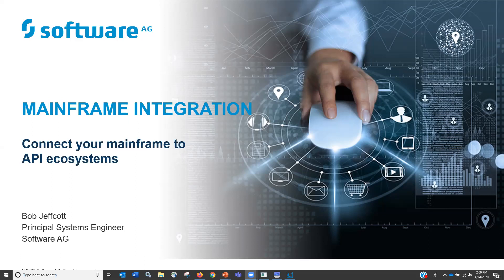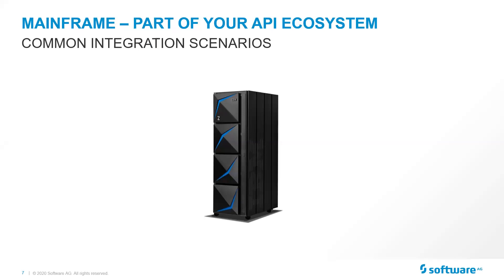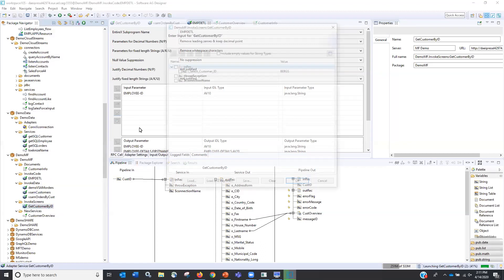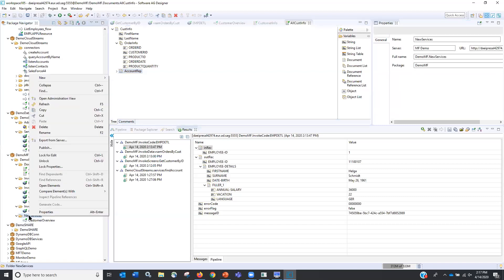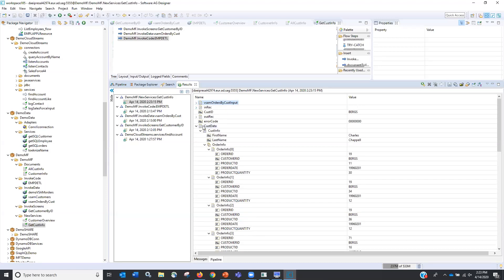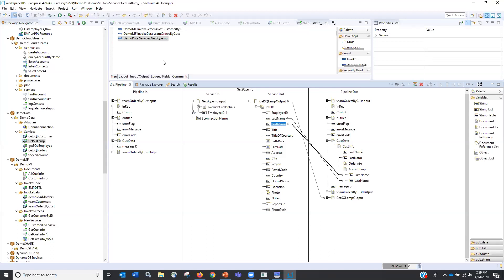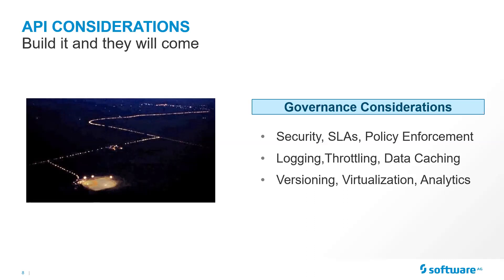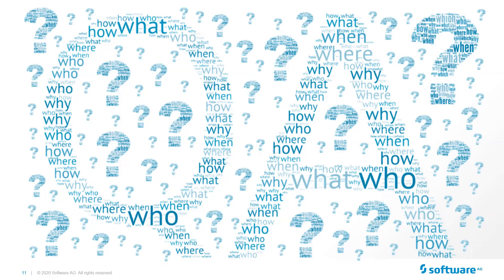Connect Your Mainframe to API Ecosystems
APIs have become the standard way of connecting applications, data and devices in our increasingly connected economy. And the good news is that your valuable mainframe applications and data can easily participate by providing APIs or consuming APIs.

Learn how to:

• Unlock the hidden value of your data and unique capabilities
• Connect to an API management platform
• Extend your reach to new customers and partners
• Create new sources of revenue and new business models
• Accelerate your enterprise mobile and cloud strategies